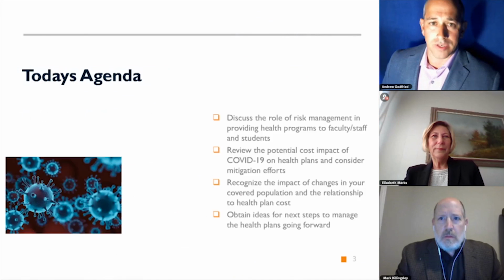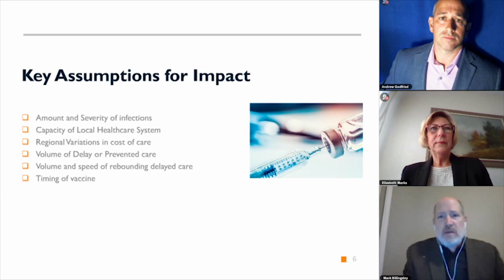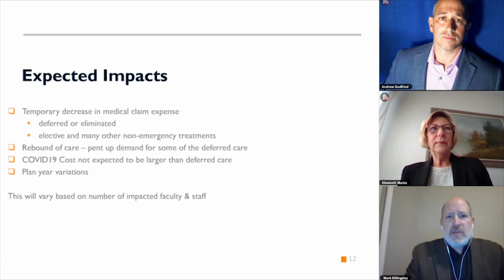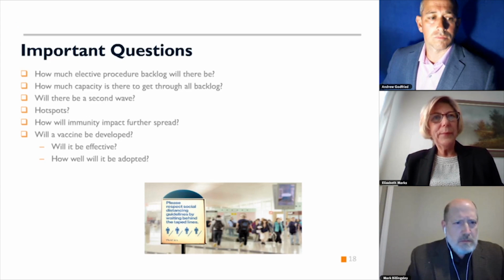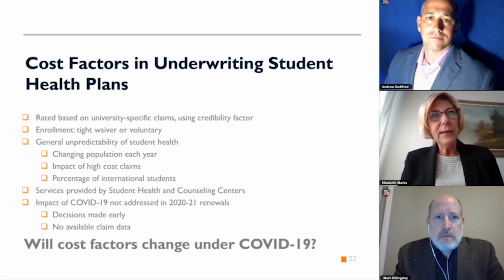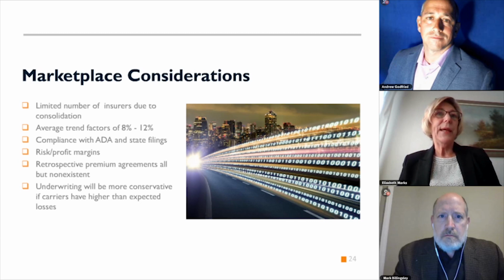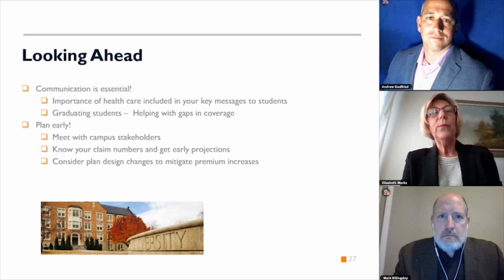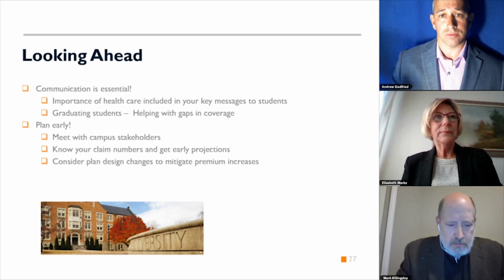Impact of COVID-19 on Higher Education Student Health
As thought leaders in Student Health Insurance, AHP and Risk Strategies Company partnered with University Risk Management & Insurance Association (URMIA) for a live webinar.